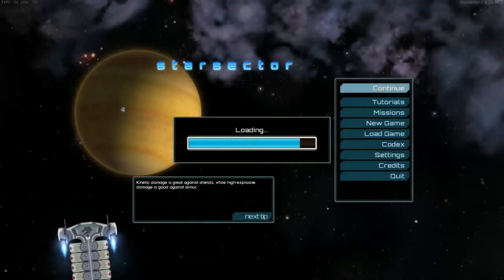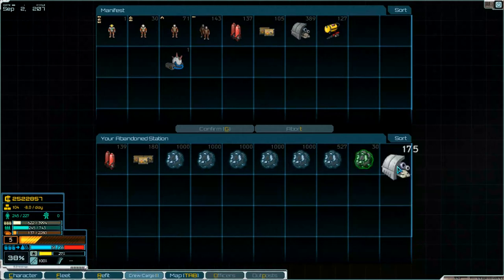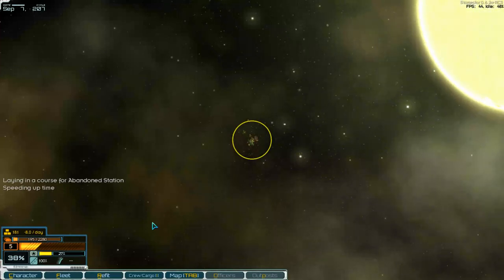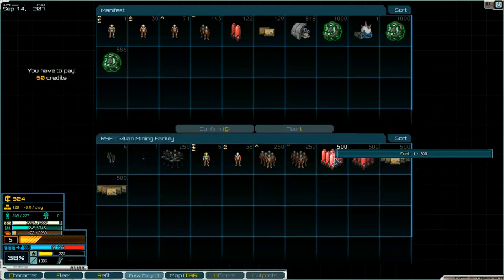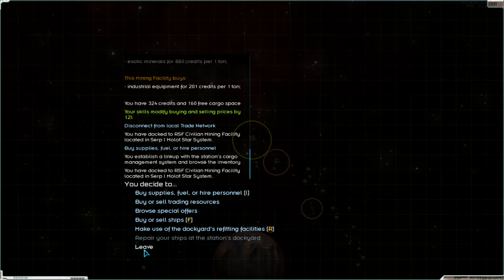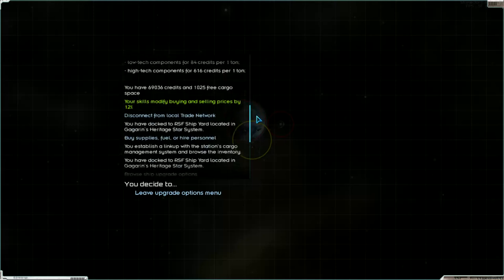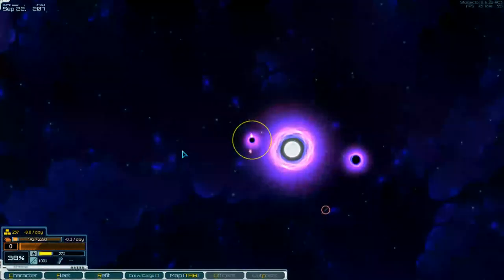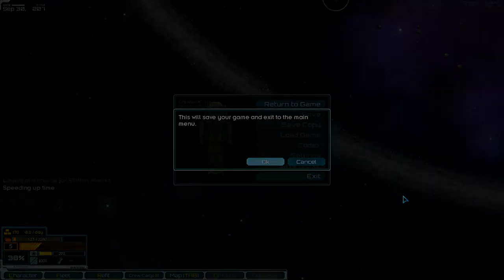Let's play starsector part 89 english ironclads